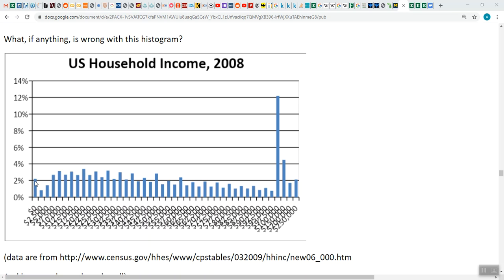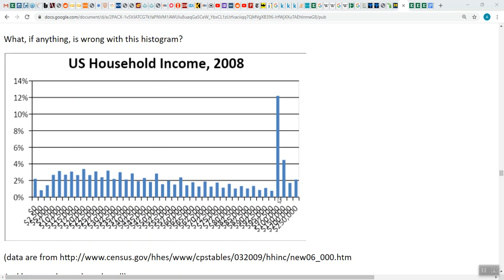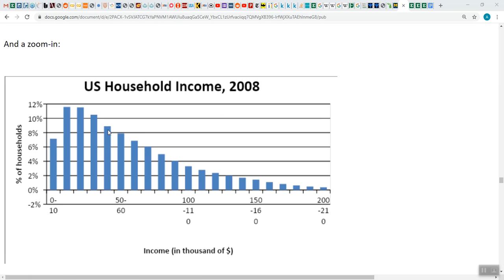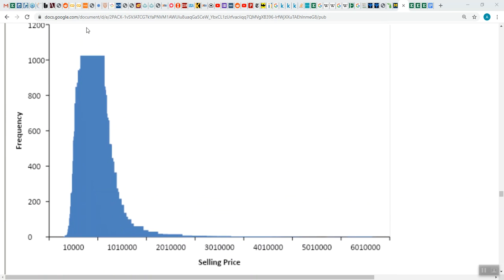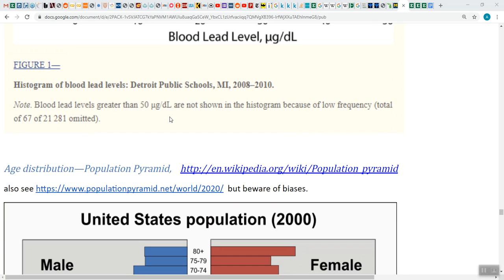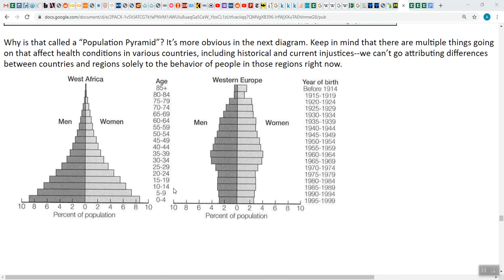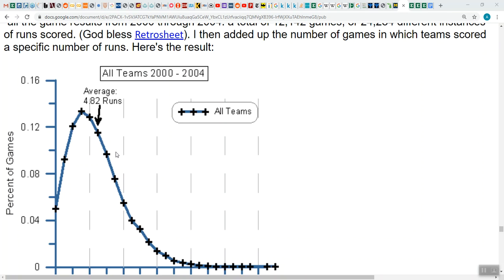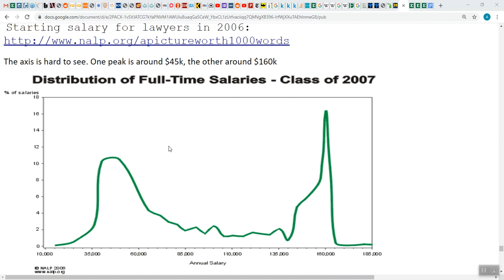math110 ch6.1 histograms part 2 examples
I am showing how to do stuff in Excel because it's a useful skill in general, but I won't be requiring you to make histograms (in Excel or by hand) in this course, just interpret them. So, focus on what histograms are, are not, what they say about a data set, how to describe them, and how to analyze or interpret them